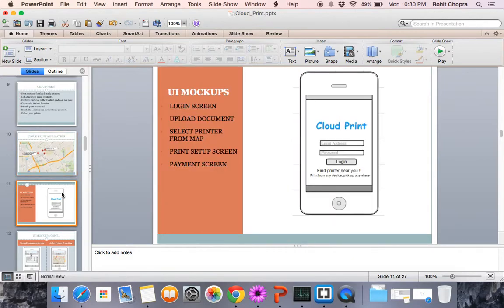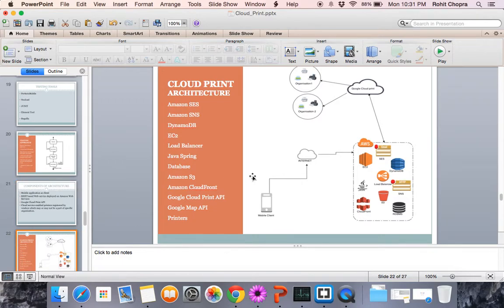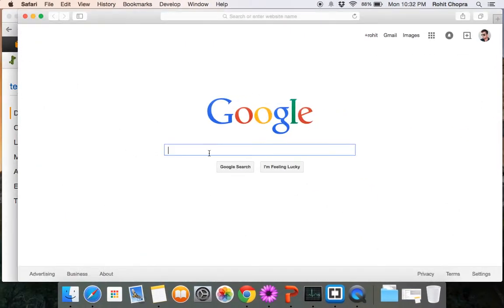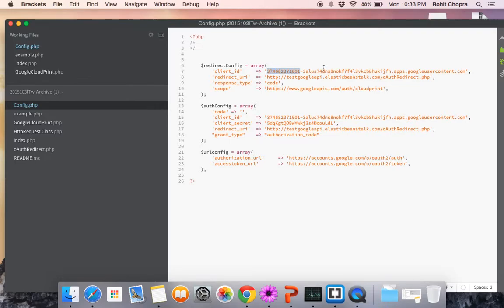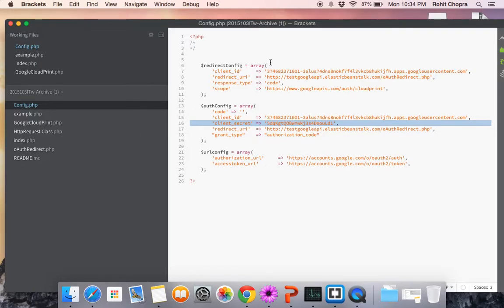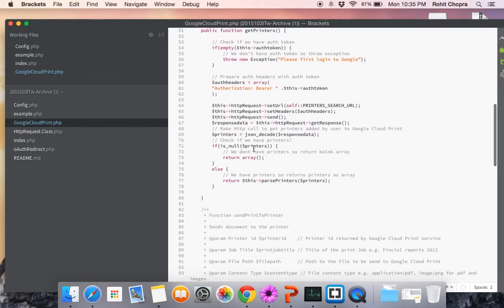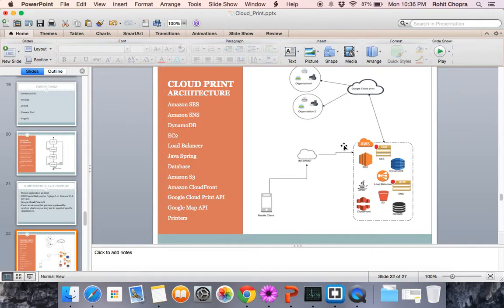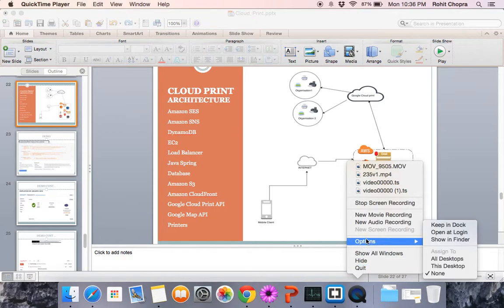CloudPrintDemo CMPE295 A, Proof of Concept3